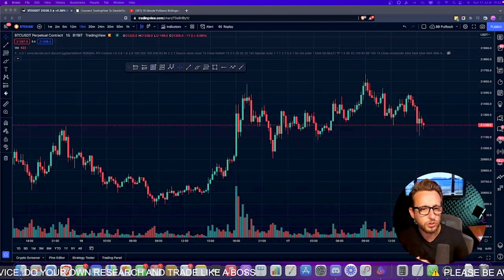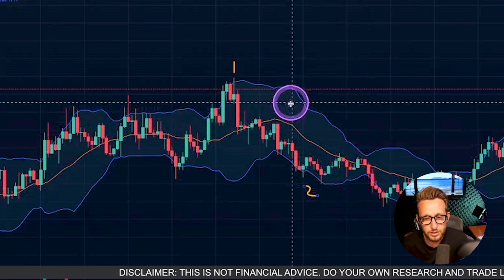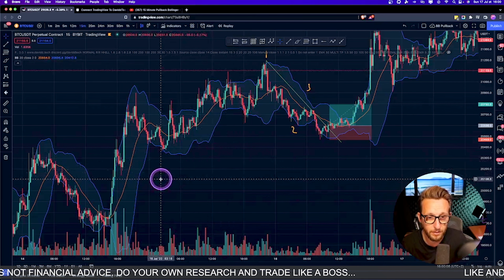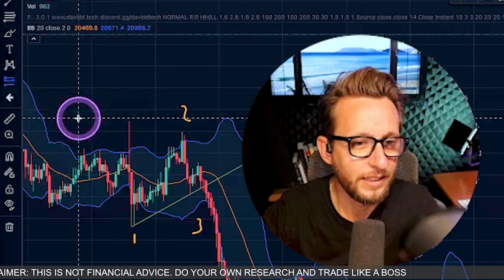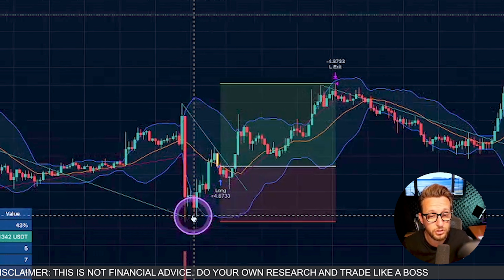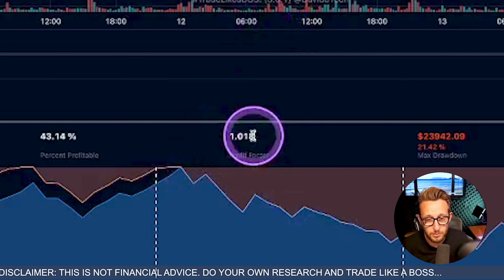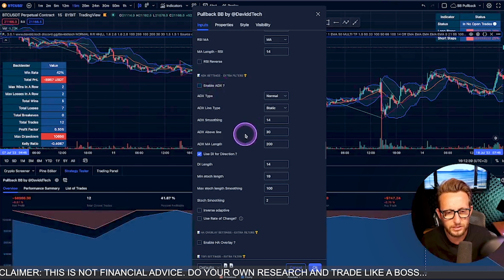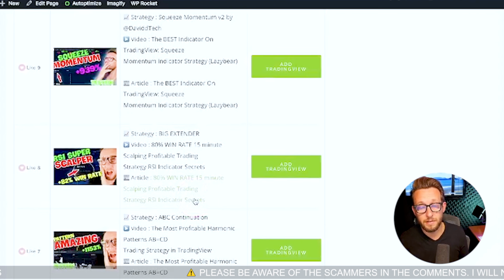BEST Bollinger Bands Pullback Strategy For Daytrading Forex Crypto (Bollinger Bands TESTED)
This 15 minute scalping trading strategies. Was suggested by a member of the the community. We are using only the Bollinger Bands  in this trading strategy.

Another best tradingview strategy today we are looking at the bollinger bands. The BEST Bollinger Bands DayTrading Strategy
If you've been looking for the BEST Bollinger Bands DayTrading strategy, look Is this one it. Typically, the bands are plotted two standard deviations above and below the average.

To trade successfully with Bollinger bands, you must understand their limitations. This strategy is quite easy to get wrong, as you may have read in trade forums that using them is not effective. It is easy to fall into the trap of thinking that you should buy a stock once it crosses the lower band. However, you must wait for confirmation before trading. In this way, you'll be able to profit from price swings over a few days.

As price action moves along the upper and lower bands, it can be a good idea to enter when it is trading near the middle band. This strategy can be used in conjunction with other oscillators to filter out false signals. Traders who love to ask little of the market are likely to benefit from this strategy. The only downside of this strategy is that it's very difficult to consistently generate profits with it.

Timestamps:
00:00 Intro (very important)
02:05 The Winning Trading Strategy
07:00 The Coded Trading Strategy
8:00 Let's Test 100 times
10:00 Conclusion

Power of trading Trading Strategies 75% Accuracy Crypto Forex Signals Scalping
inspired by @DailyInvestments